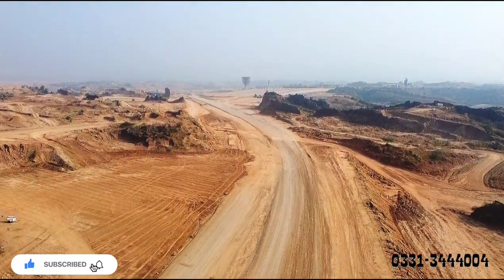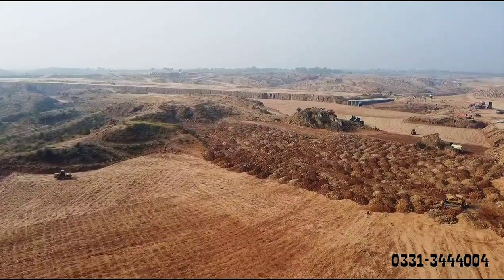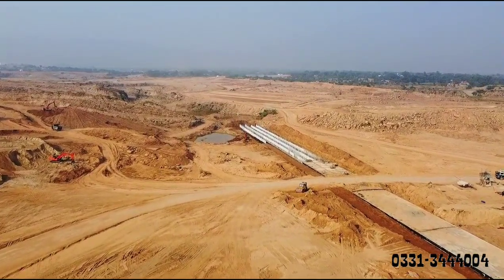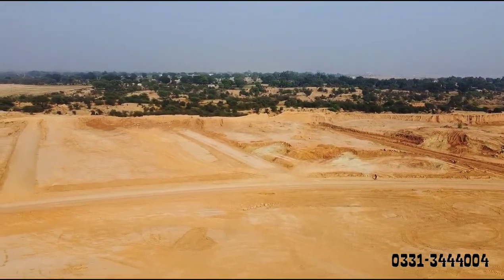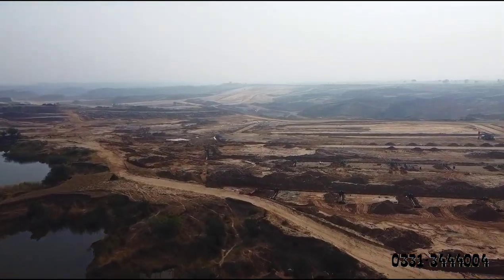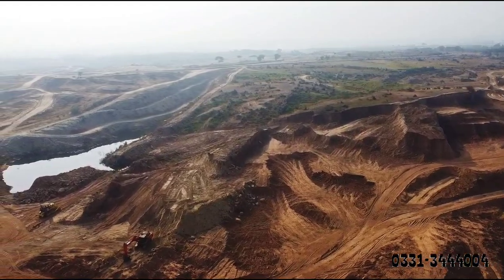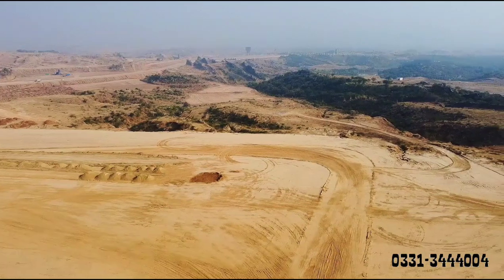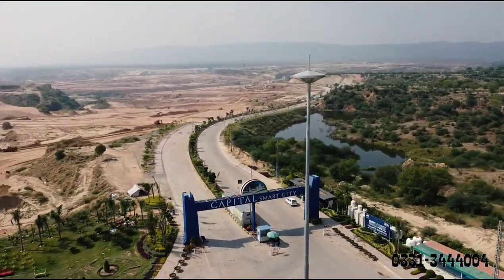Overseas Central | Development Update | Capital Smart City Islamabad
recorded on 27th November

zameen kesi hai?
kitni filling hai?

koi masla tou nahi?

development kitni hui hai?

for details
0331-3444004